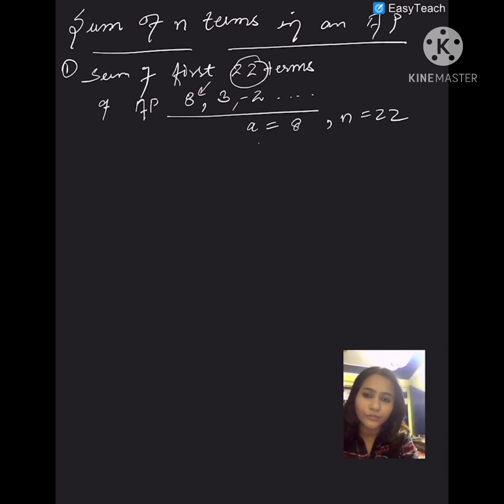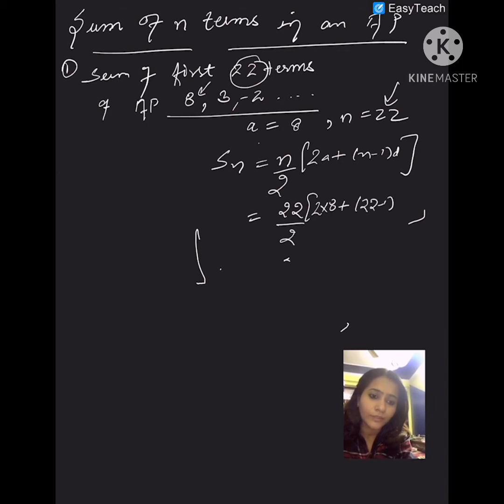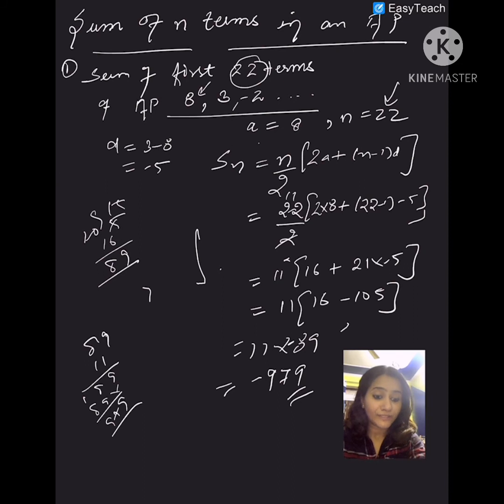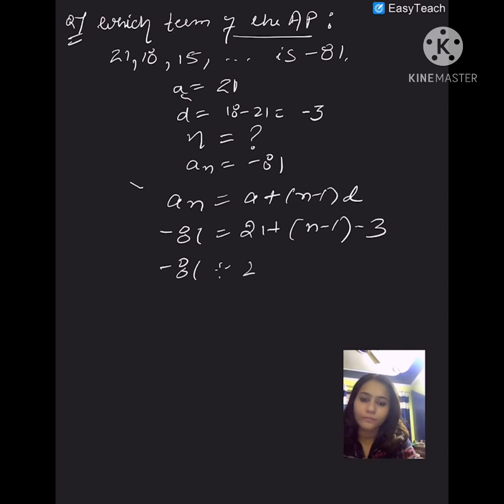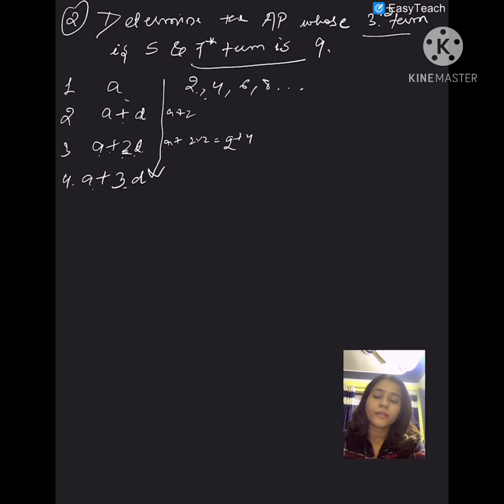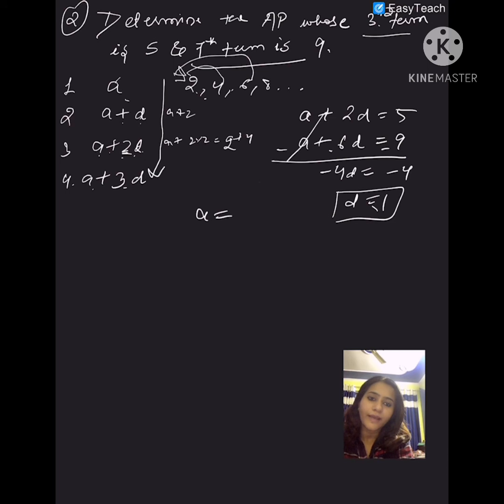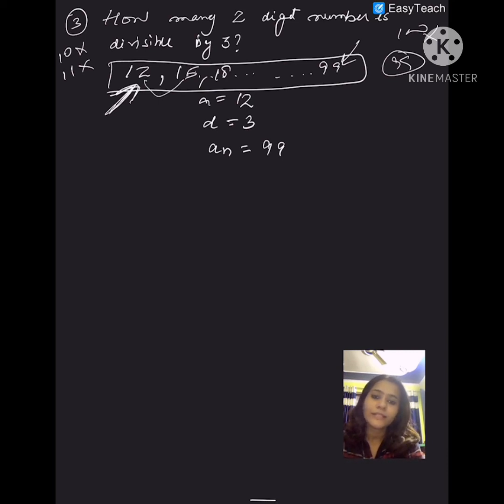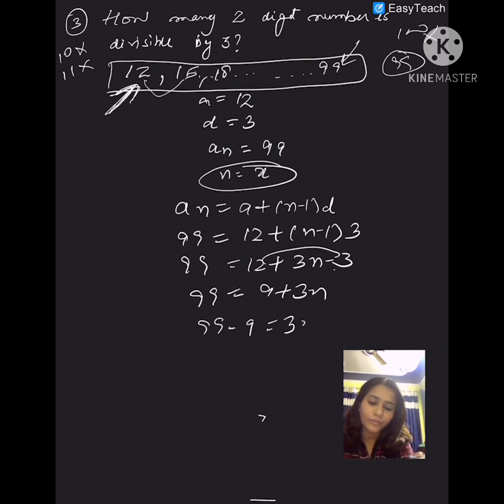ARITHMETIC PROGRESSIONS|PART 2|Sum of n terms of an AP